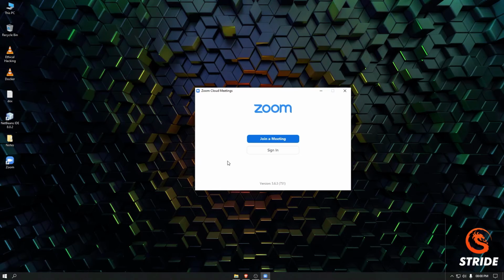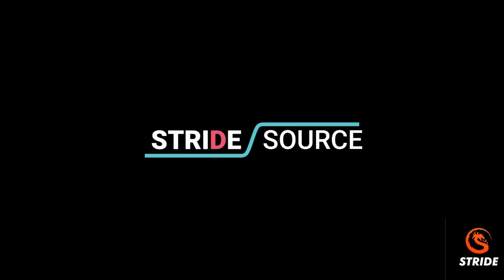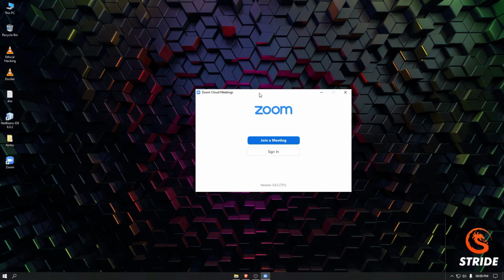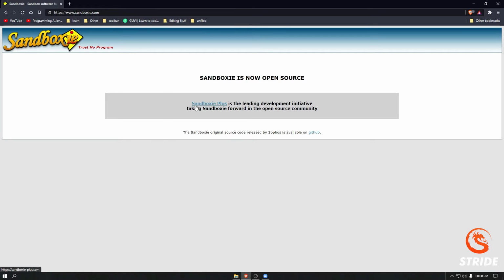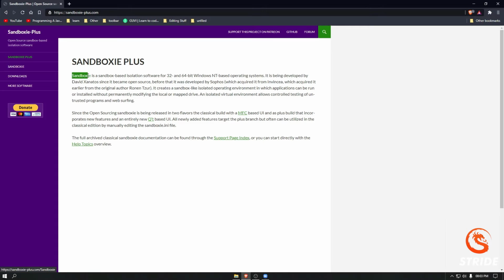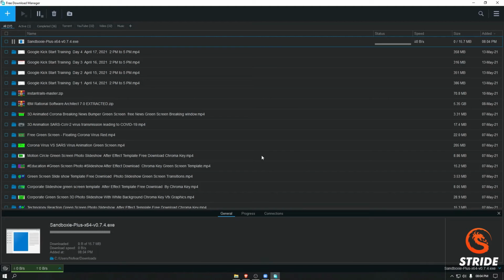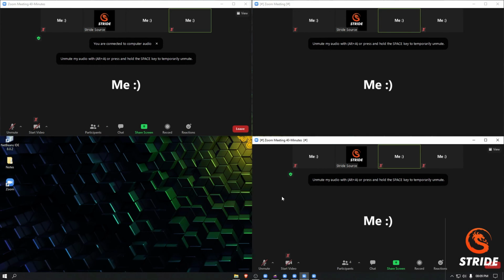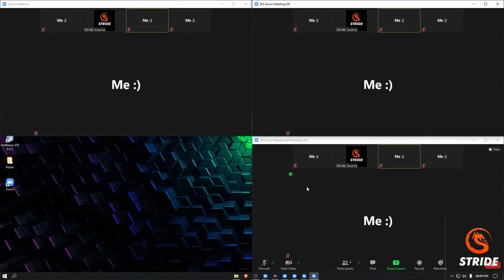Multiple Zoom Clients in one computer!!!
🔦🔦🔦COMMANDS:🔦🔦🔦
📖 File 📖
⚙️Config⚙️